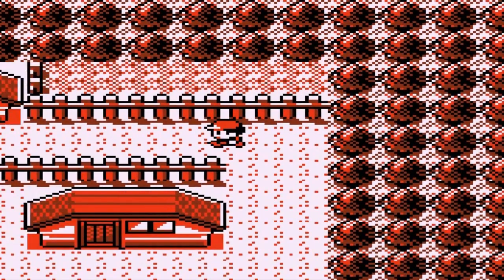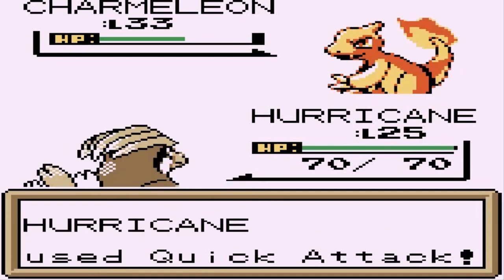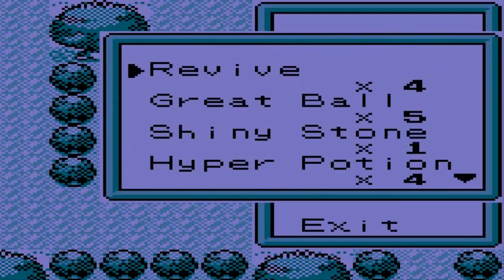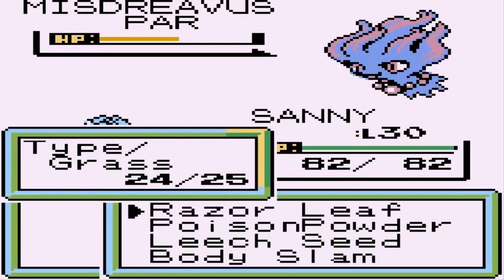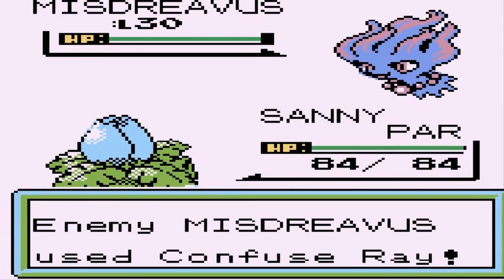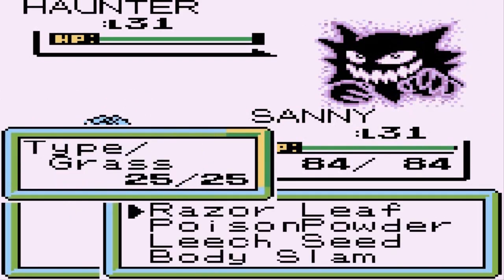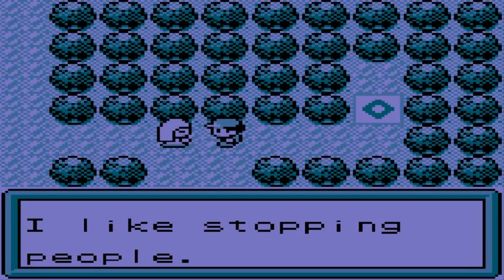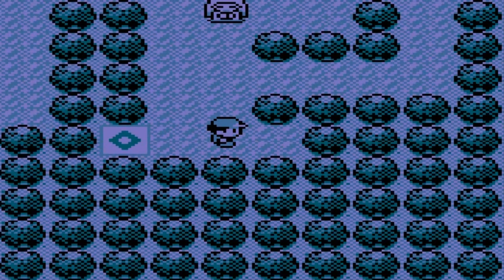Pokemon Brown Walkthrough Part 16: Haunted Forrest!